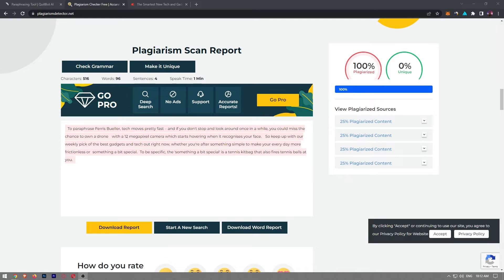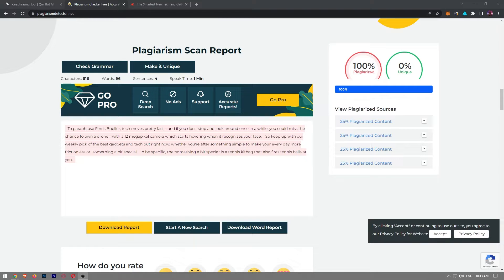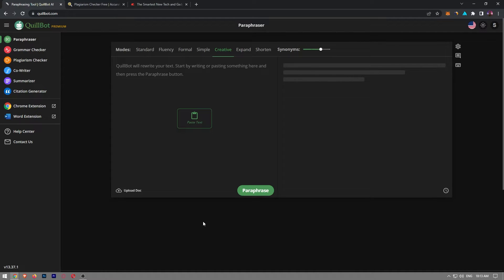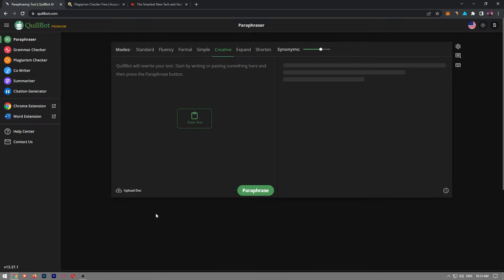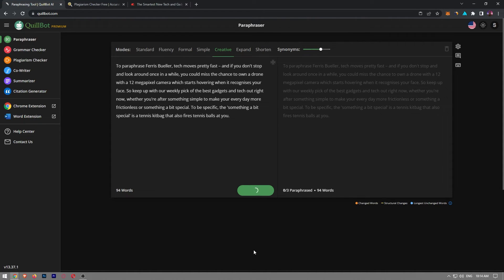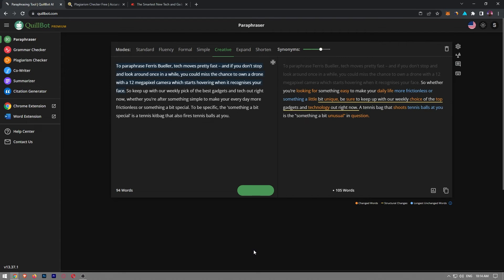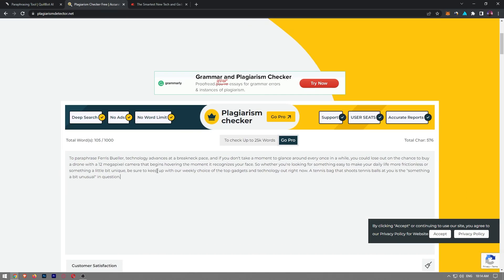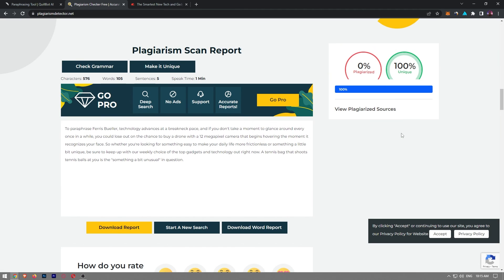How To Reduce Plagiarism Percentage For A Review Paper (2023)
How to reduce plagiarism percentage for a review paper is covered in this video.